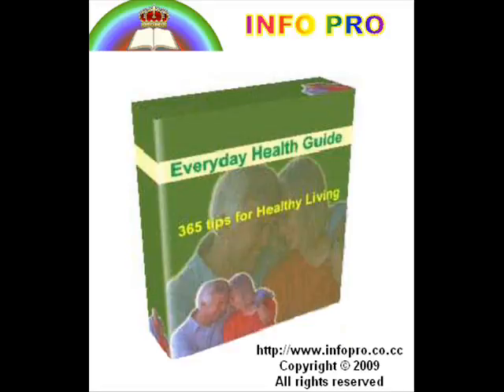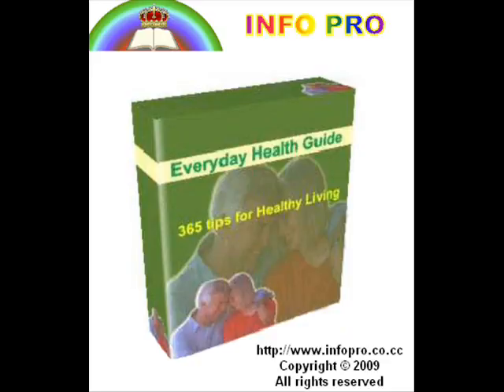Tip-299 To lower cholesterol, take soy and eat soy